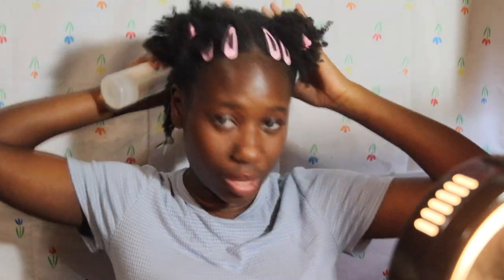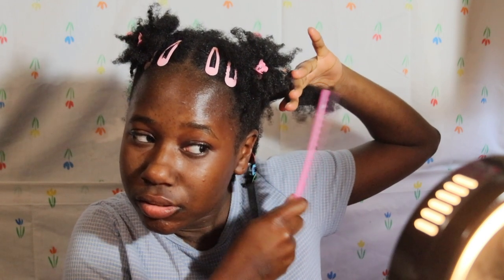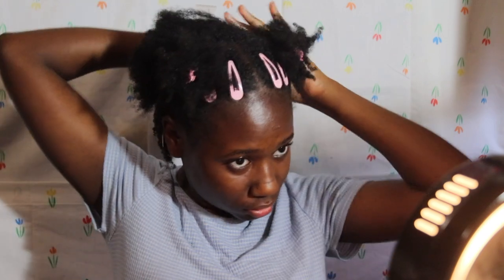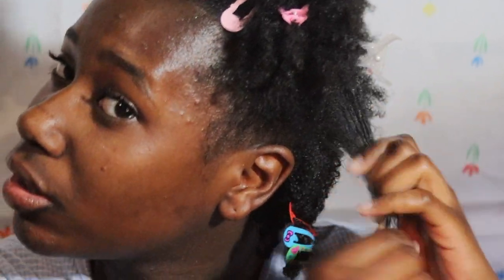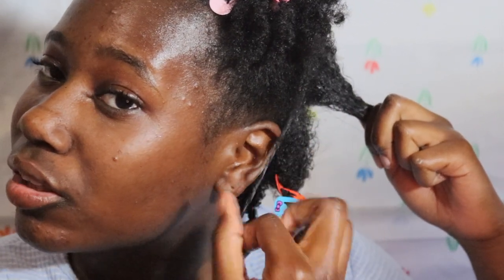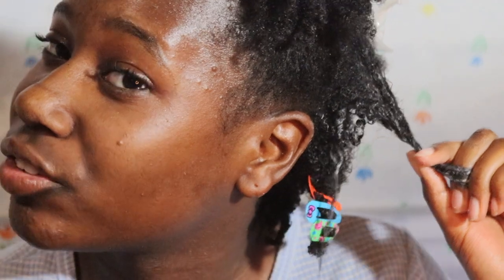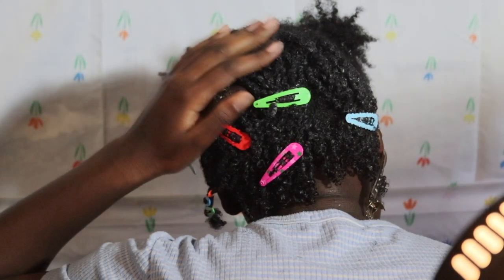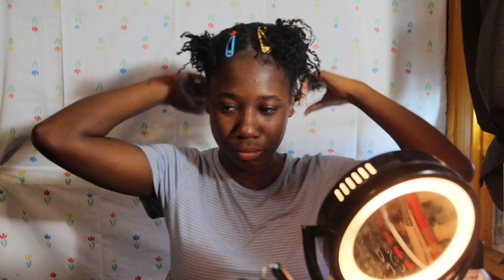DRY WASH N GO ON 4C STRETCHED HAIR | Jo Beauty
Hey guys so today I did a dry wash n go